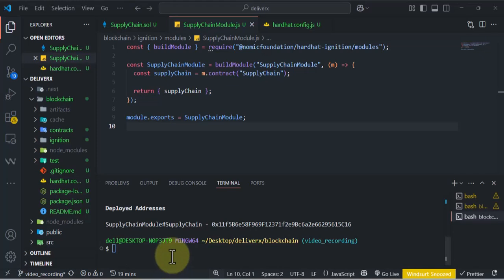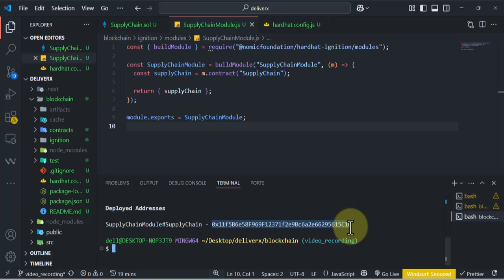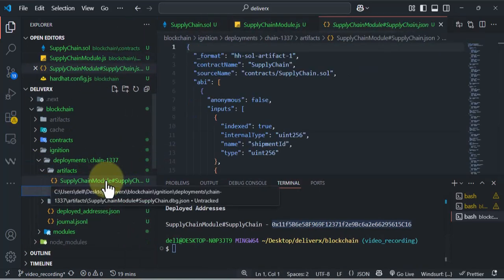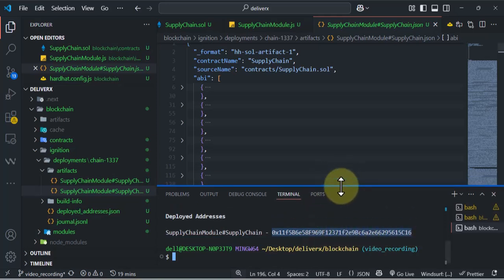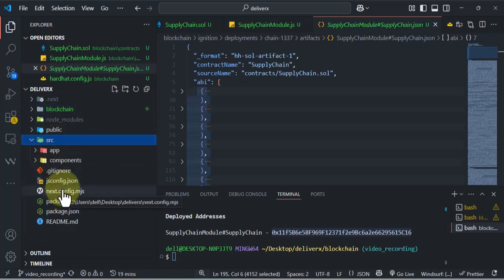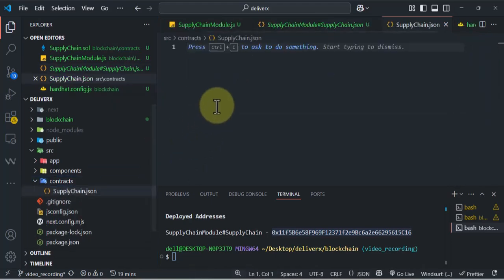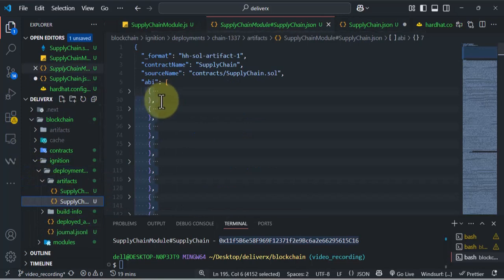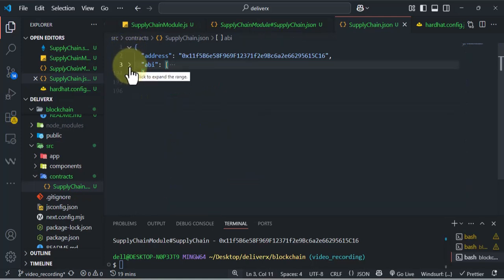29 - Linking Deployed Smart Contract to the Frontend using the ABI and Contract Address